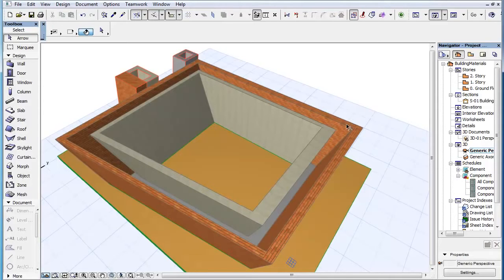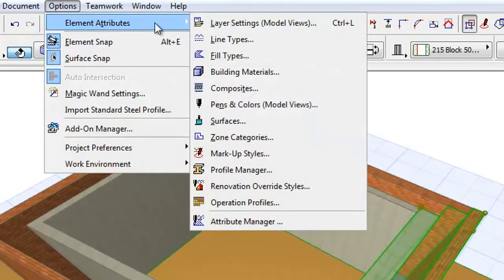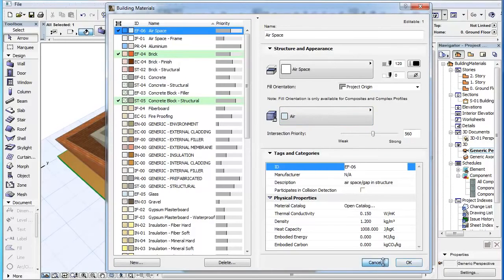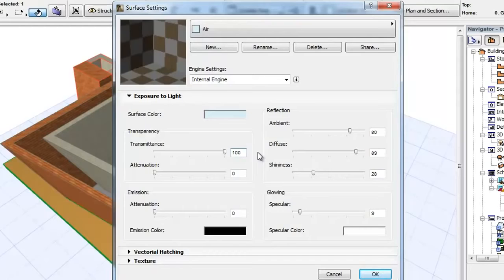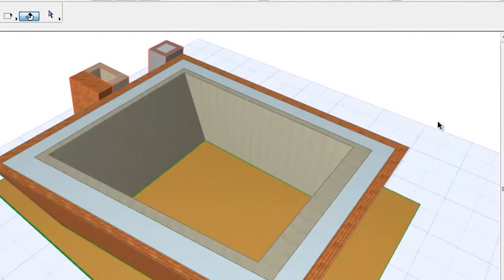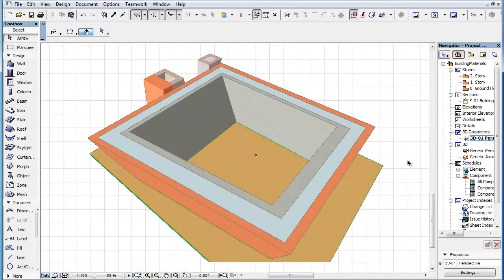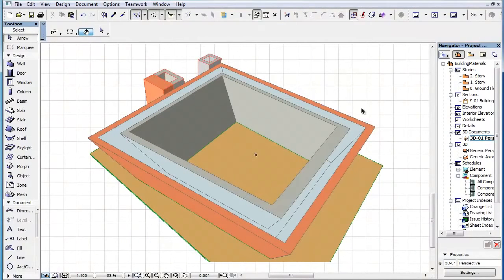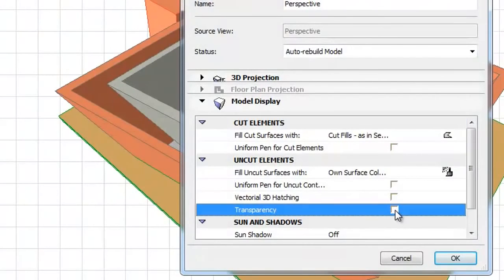ArchiCAD18 New Features Building Materials Transparency Enhancements in 3D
This tutorian is intended for beginners in using Archicad 18. I hope you can take knowledge from this video.